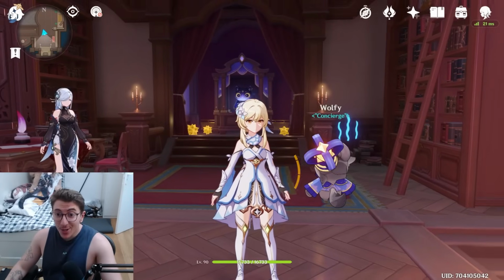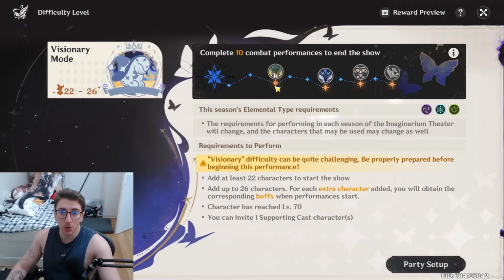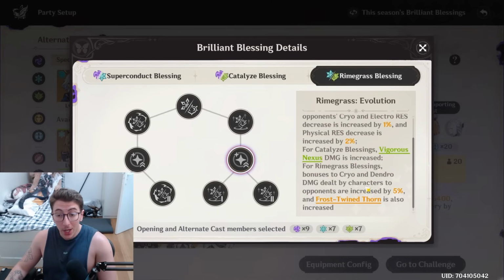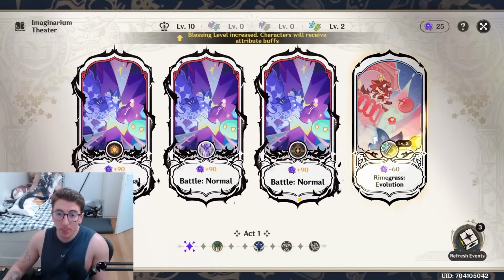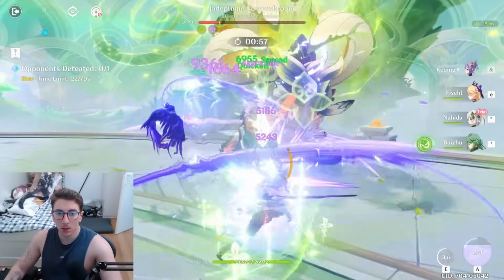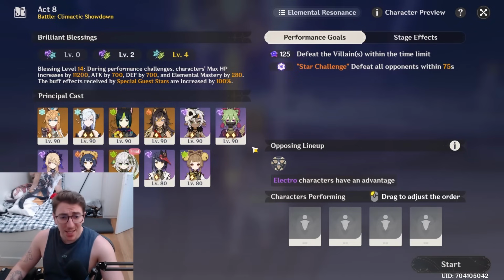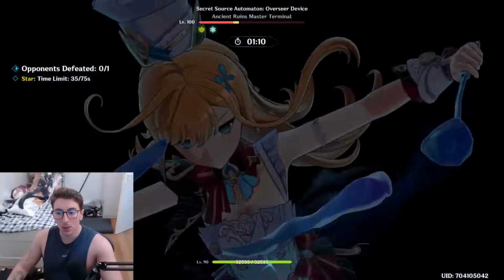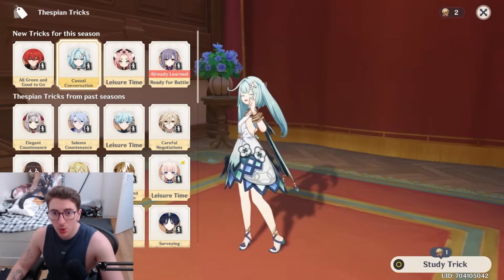BEST IMAGINARIUM THEATER TIPS TO GET ALL THE REWARDS - Patch 5.6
0:00 - Intro (New CRYO/DENDRO reaction!)
6:50 - Phase 1
11:05 - Phase 2
13:43 - Phase 3
15:20 - Phase 4
17:30 - Outro